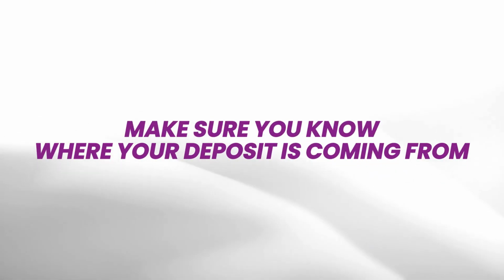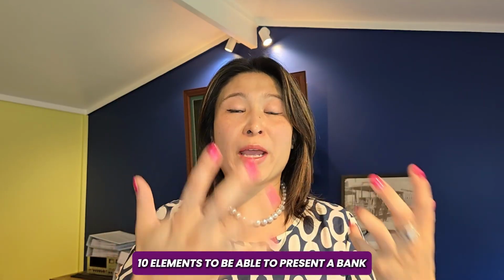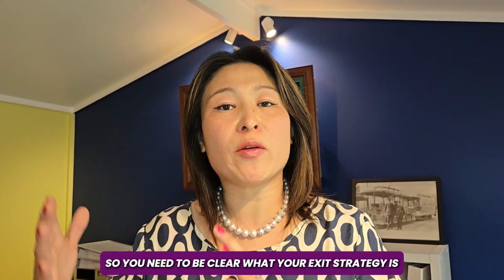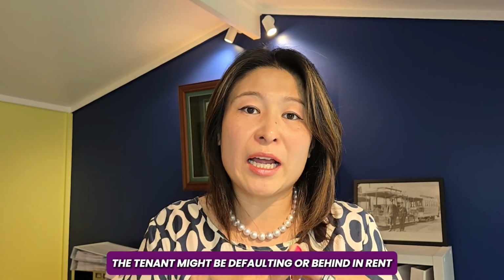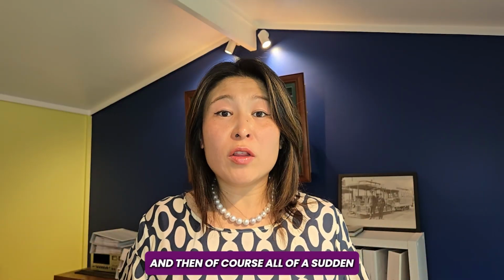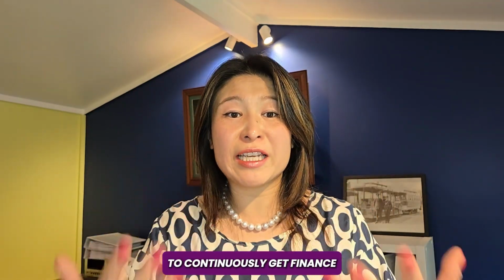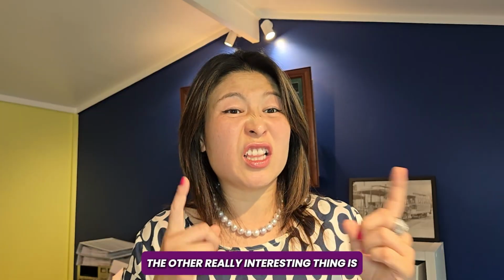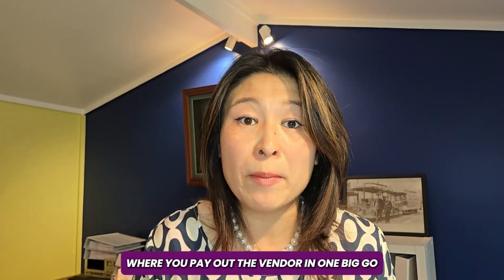Creative Financing| How To Buy More Helen Tarrant Unikorn Commercial Property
In today's financial landscape, I believe that unlocking the potential of commercial property investment can feel like discovering a hidden treasure. In this insightful video, I share creative financing solutions that allow everyday Australians to build wealth through commercial real estate—offering the prospect of passive income without substantial personal investment.
My journey begins with understanding the nuances of financing a commercial property compared to residential options. I emphasize the importance of knowing the source of your deposits, whether through equity, cash, or asset sales, as banks rigorously evaluate these elements in the application process. I highlight the necessity of having essential documents ready, such as a lease and an information memorandum, which detail key property aspects like zoning, financial returns, tenant agreements, and rental increases.

Additionally, I cover critical do's and don'ts for financing strategies. I advise you to establish a clear exit strategy, whether for long-term holds or quick flips, as this significantly impacts loan terms and interest rates. With practical tips on maintaining clean leases and understanding the ramifications of tenants' obligations, I equip you with the tools to streamline the financing process and maximize profitability.

I also discuss essential concepts like break-even points and cash flow projections to help you make informed decisions about your properties. By avoiding common pitfalls—such as messy leases and unclear agreements—you can improve your chances of success in the competitive commercial real estate market.

Join me on this journey to financial empowerment; click below for a free blueprint session and begin your pathway towards financial freedom through savvy commercial property investment.
Ready to make a confident, empowered investment choice?

Got questions about commercial vs residential? Drop them in the comments!

Start your journey to financial freedom. Invest smart. Invest with Unikorn.